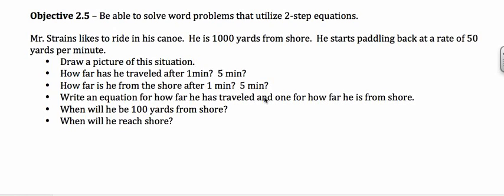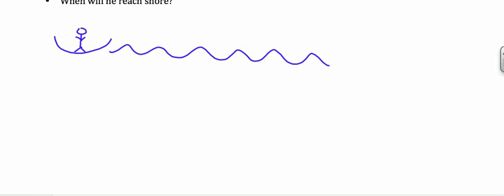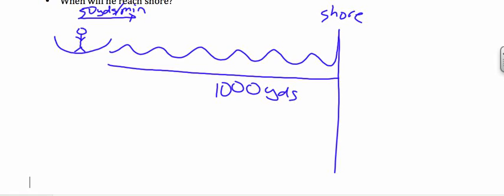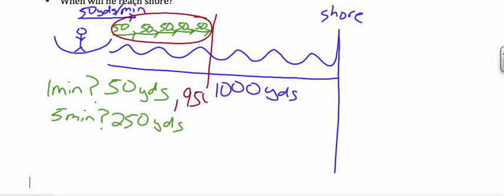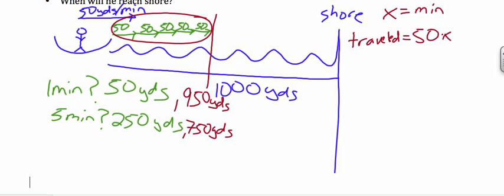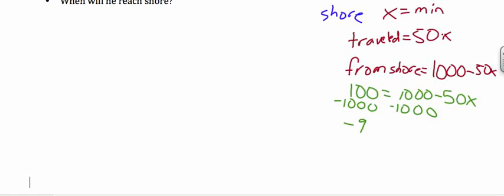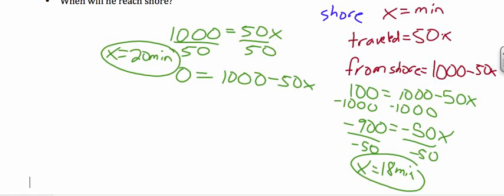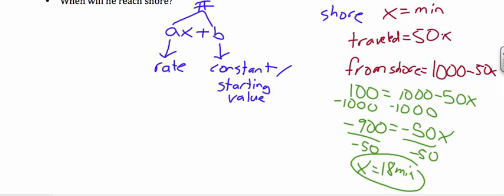2-4 New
2-5